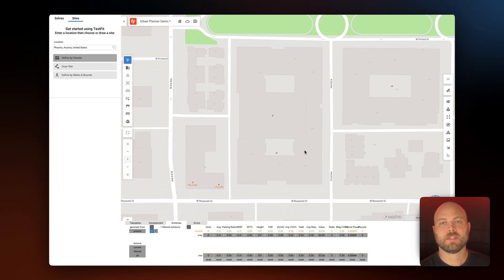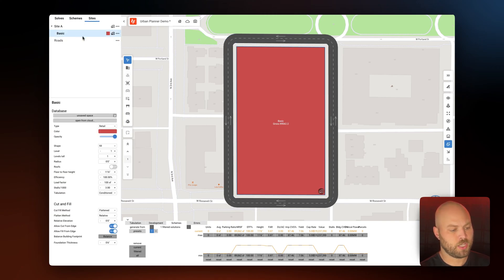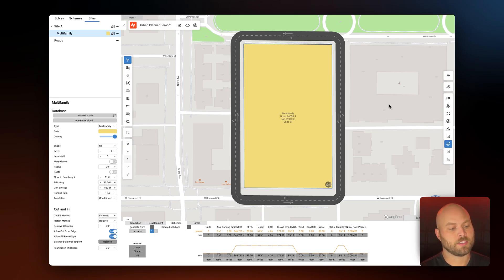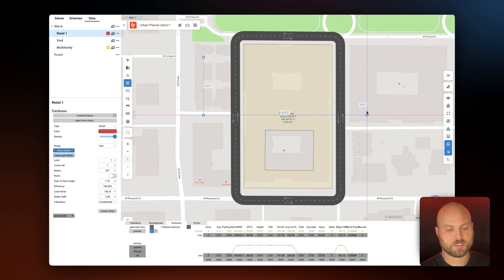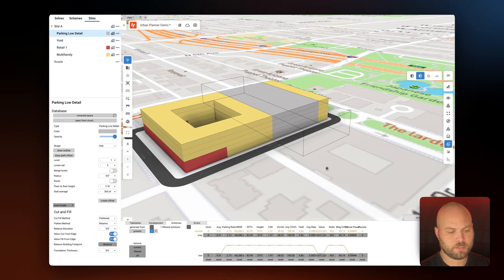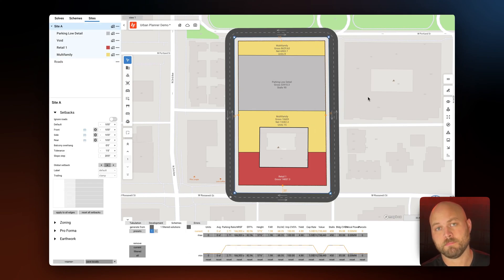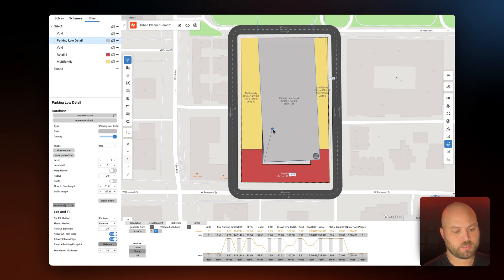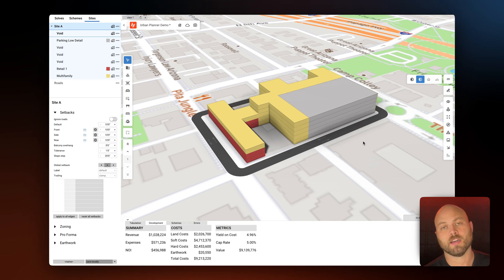Uplevel Your Massing Studies with TestFit Urban Planner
In this quick tutorial, we explore TestFit Urban Planner, our massing tool that allows you to go from nothing to something in just a matter of minutes. Watch as Stephen creates a multifamily wrap-style building complete with ground floor retail, demonstrating how easy it is to define a site and generate effective layouts.

What You'll Learn:

🛣️ How to define your site using roads
🚧 Tips for creating multifamily buildings with custom setbacks
🔲 Utilizing void spaces for courtyards and setbacks at height
📊 Real-time data tabulation for unit counts, parking stalls, and retail loads
🎯 Iterating designs with multiple schemes for optimal results

to get started!